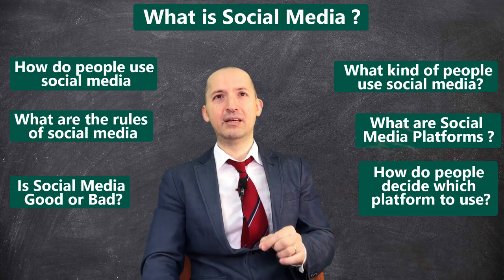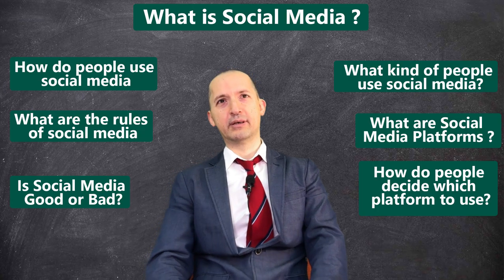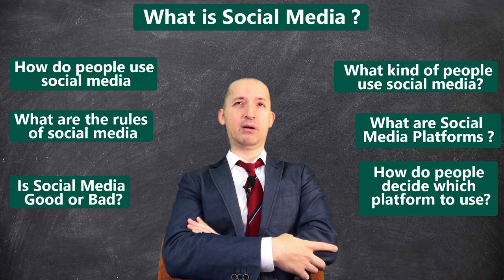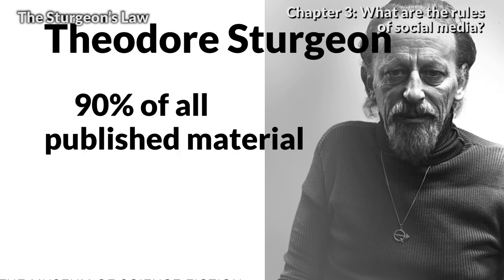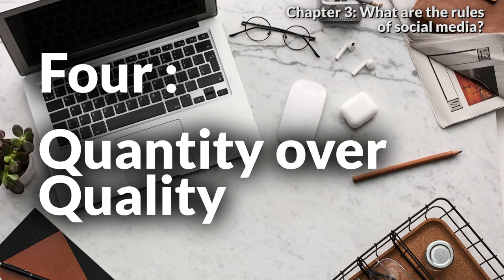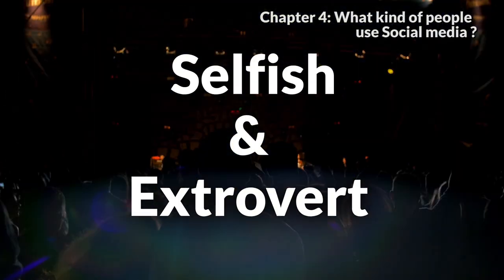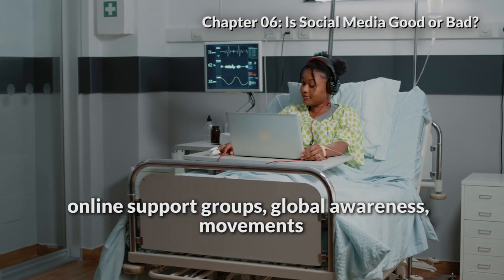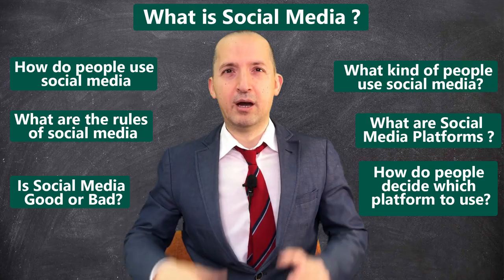Social Media: What is Social Media in Plain English | Dr. Acar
This video explains what social_media is. The chapters are
0:00 - Introduction.
1:01 - What is social media?
2:29 -How do people use social media?
4:04 - What are the rules of social media?
6:52 - What kind of people use social media?
8:49 - How do people decide which platform to use?
10:44 - Is Social media good or bad?

IMPORTANT NOTE: The static and motion images used in this video are either in the public domain or taken from the sites that sell stock videos to registered members.